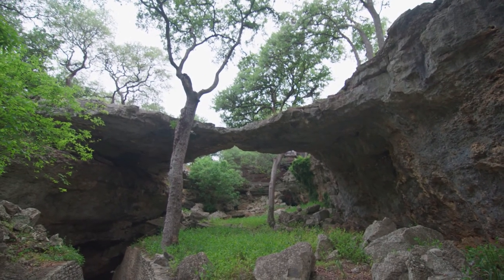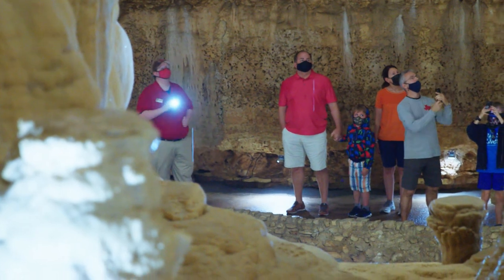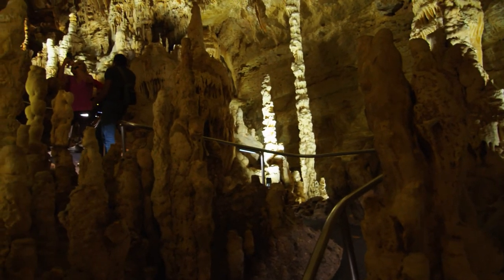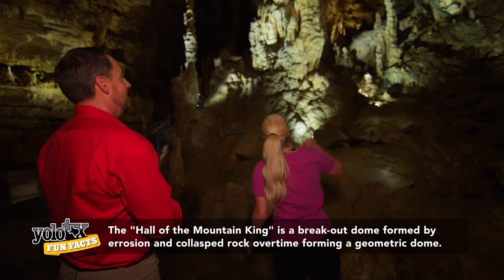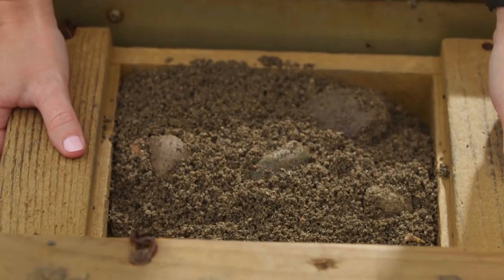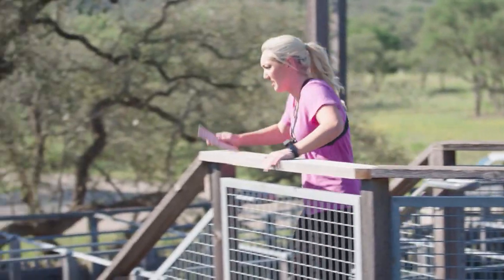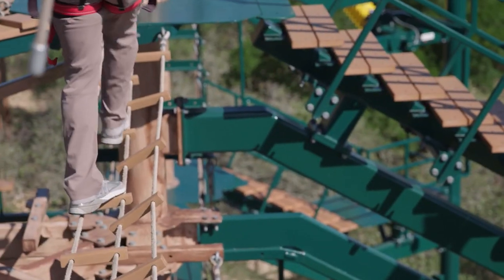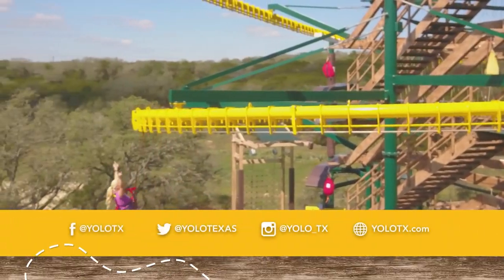Adventure awaits at Natural Bridge Caverns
From the deep below our feet to the high skies, Natural Bridge Caverns is the ideal place for the entire family. Take a tour with us as we explore the majesty of a true Texas phenomenon in the caverns with a newly added enhanced lighting system. Then we head above ground for a maze competition and discover a few hidden gems to take home. Finally, we end in the skies with the Twisted Trails Zip Rail & Ropes Course, a 60-foot aerial adventure that’s sure to get the blood pumping!

//  ABOUT
YOLO TX is a 30-minute “Travel & Lifestyle” television show, airing 35 times across Texas every weekend (Saturday or Sunday), highlighting topics of interest to Texans. YOLO TX is hosted by Aerin "A.C." Carreno, Ariel Tawil, Valerie Aguayo and Jay B. Sauceda. Join our YOLO TX team each week as we visit the sights and sounds, events, fairs, festivals, unique cities and towns, restaurants, museums, attractions and seasonal happenings at any given time of the year across Texas and beyond.

SEND US STUFF:
YOLOTX TV SHOW
7550 IH 10 West, Suite 100

YOLO TX™ - Created, Produced, Directed and Distributed by Quarter Moon Productions, LLC.